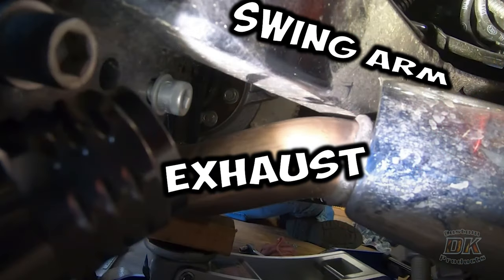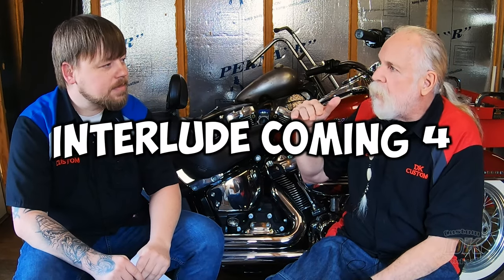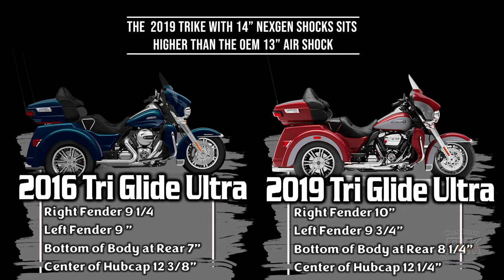Harley Trikes Tri Glide, Freewheeler, RG3 & FLHXXX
Part 3 - Last Video in Series about Ride Heights, Sag, Low Profile Tires, CVO's.
 Getting the MOST COMFORTABLE RIDE QUALITY Out of Your Harley Trike.
⬇️⬇️⬇️⬇️⬇️ Click Show More Below ⬇️⬇️⬇️⬇️⬇️

Part 3 of a 3 Part Series on Ride Heights, Lift Kits, Comfort Lifts, 14" Comfort Shock Mounts, Regular Profile vs. Low Profile Tires, Air Shocks vs. HD Coil Shocks vs. Quality Shocks.  Ideal Tire PSI, All Outlined in this Video Series.
Also, How Rake & Trail are Affected and the Impact it has on Steering.